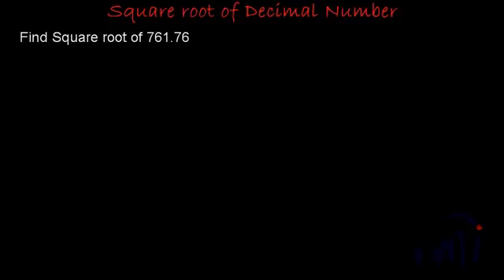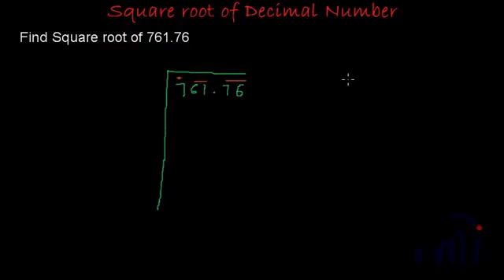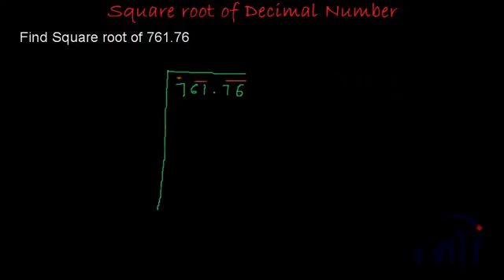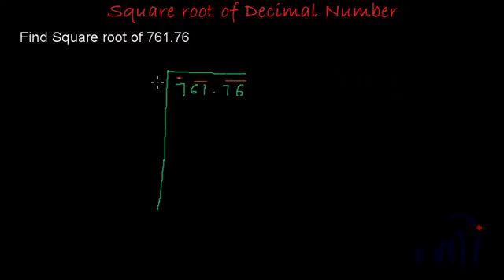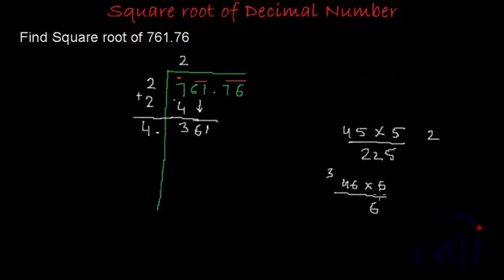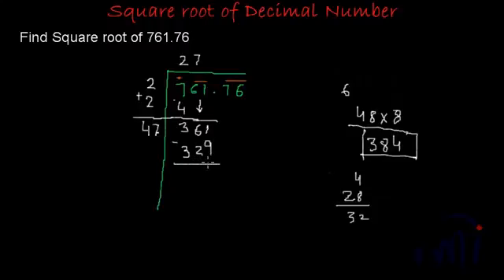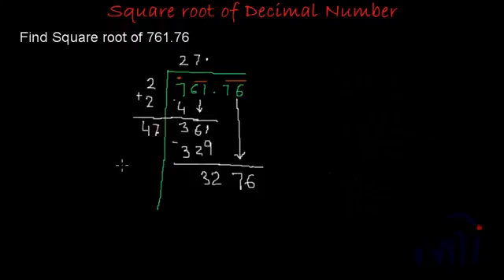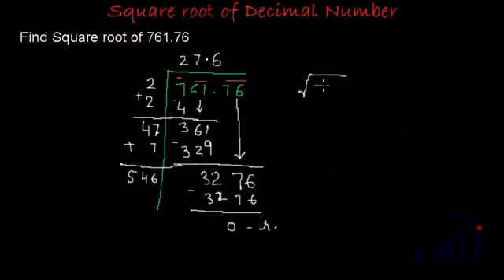14 October 2017